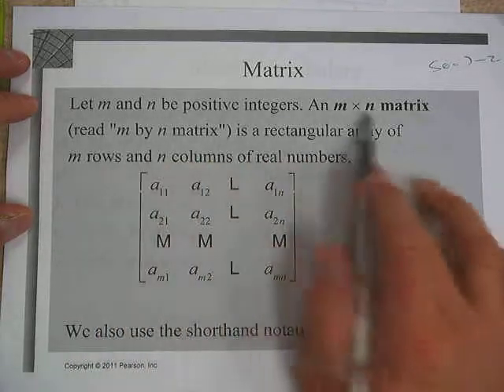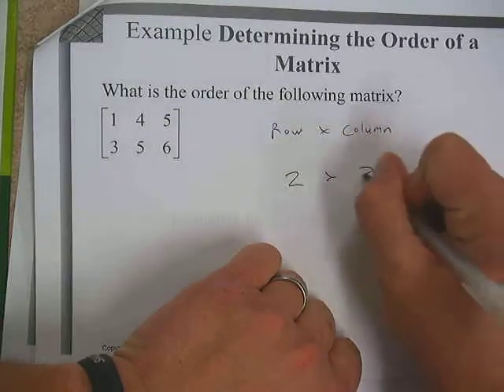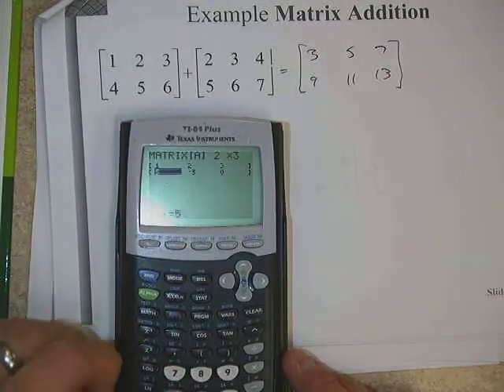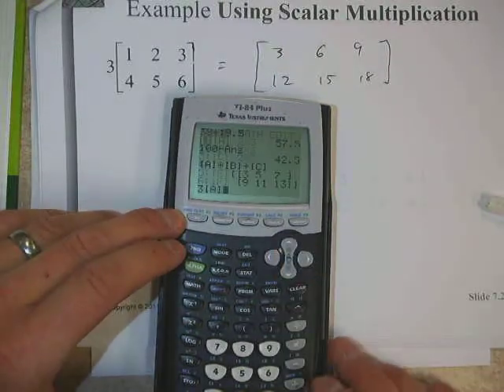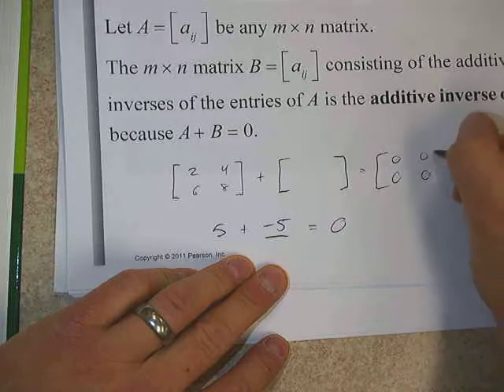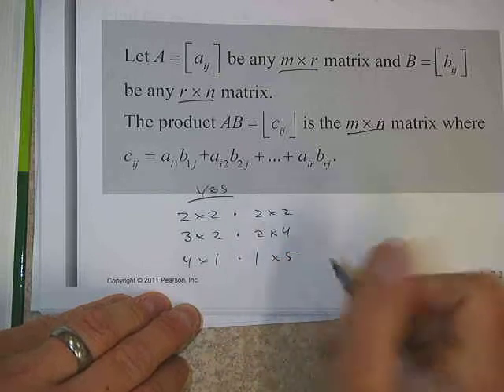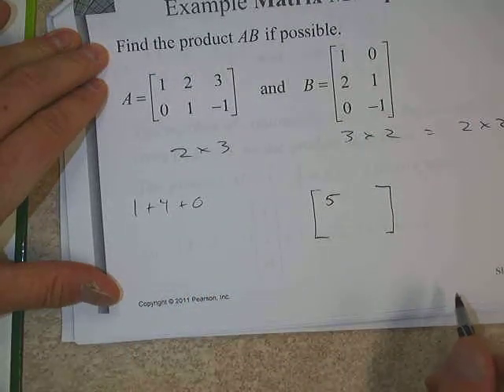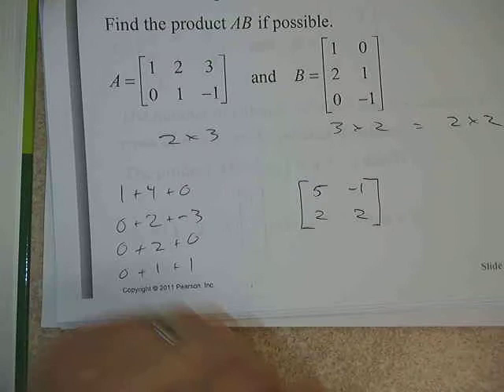PC Sec 7 2 part 1